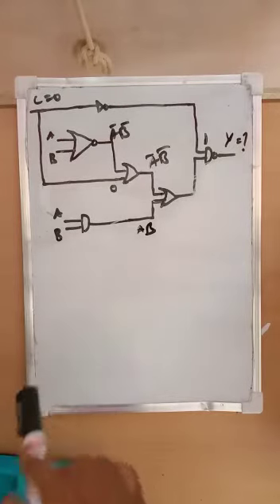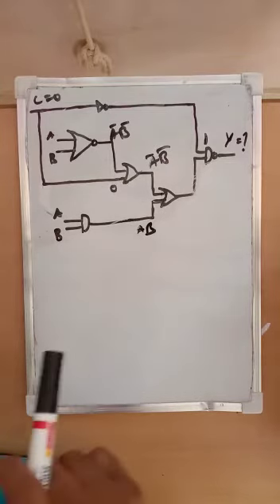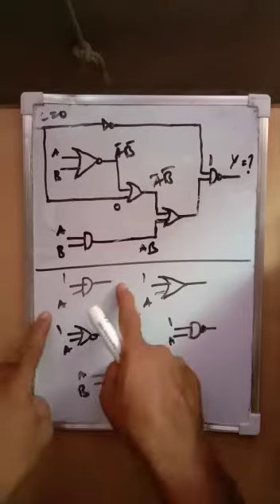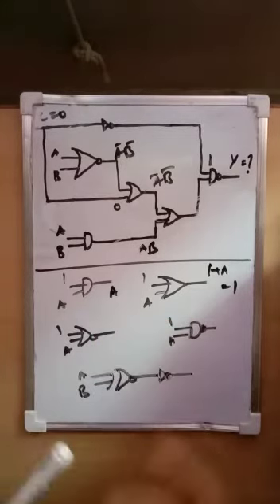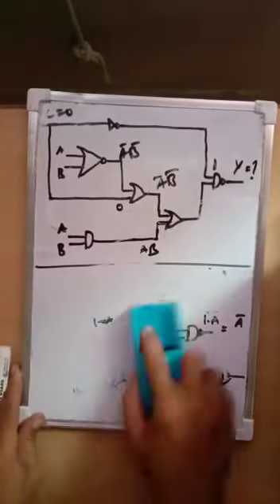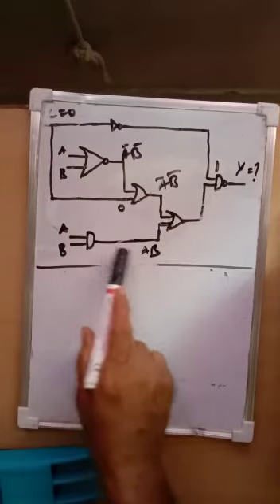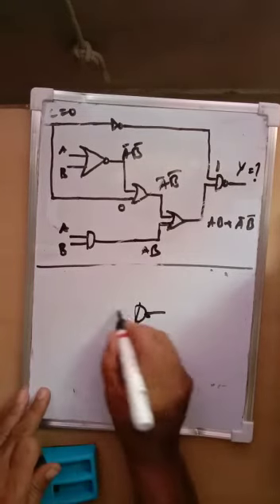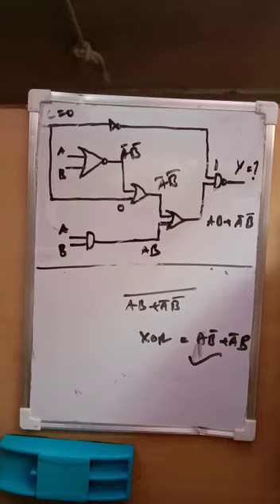GATE -2, problem &solution of Digital electronics pendyala v muralidhar